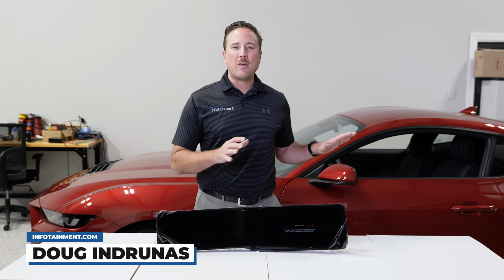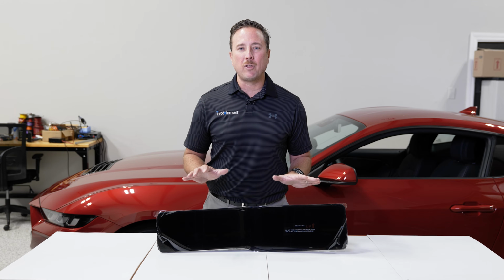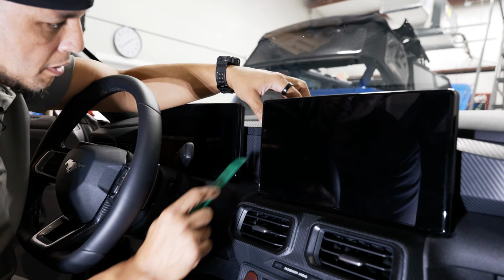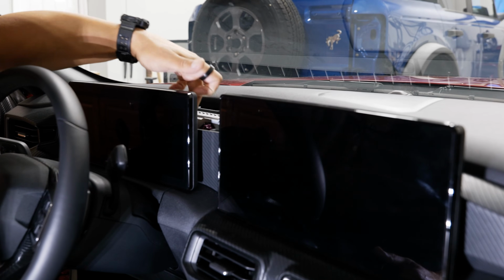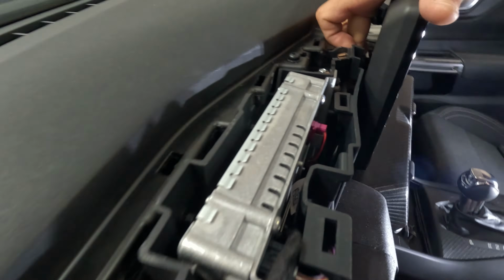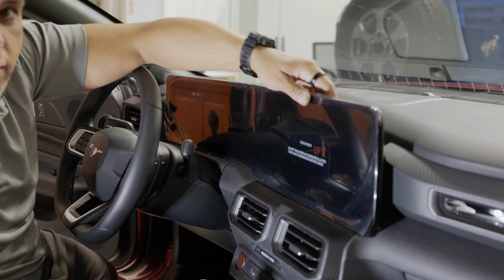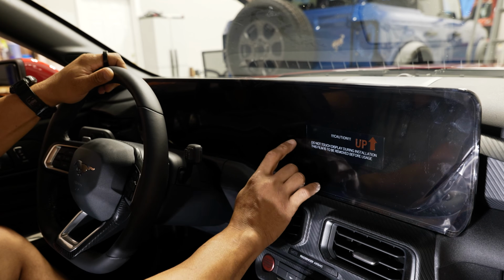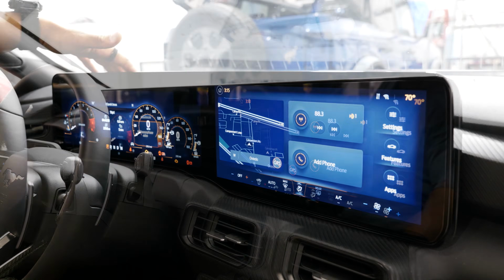2024+ Ford Mustang - Dual Display Touchscreen Upgrade Installation Guide - Infotainment.com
💡 UPGRADE HIGHLIGHTS 💡

1. Product Features Overview:
We’re enhancing the base model Ford Mustang (2024 and newer) with a range of premium features. This upgrade includes a Factory GPS navigation system, Factory Sirius XM Satellite Radio, and a Wireless smartphone charger. The centerpiece of this upgrade is the sleek, modern, and sporty full housing with dual digital displays. This all-in-one housing combines the speedometer cluster and infotainment display into one integrated unit, giving your Mustang a cutting-edge look and feel.

2. Step-by-Step Installation:
The installation process is straightforward and plug-n-play. We start by removing the old displays, which involves unscrewing and disconnecting the connectors from the current speedometer cluster and infotainment screens. With the old screens out, the new dual display unit is simply plugged in and secured with the same bolts. This seamless integration ensures a smooth and efficient upgrade, making the entire process quick and hassle-free.

3. OEM Appearance Showcase:
After completing the installation, the Mustang’s interior transforms with a premium touch. The single screen display gives the cabin a more modern and upscale appearance, enhancing both style and functionality. The result is a sophisticated, innovative look that elevates your 2024 Mustang's driving experience and value.

- 90-Day Warranty (Up to 2-Year Warranty available)
- DIY Plug-And-Play Installation
- Compatibility Guarantee
- 90 Days Live Phone Install Support

00:00 - Intro
00:58 - Removing The Old Displays
2:57 - Installing The Dual Display
4:08 - Dual Display Showcase